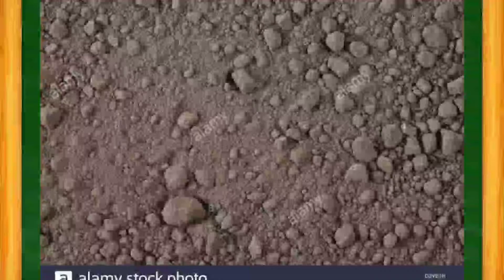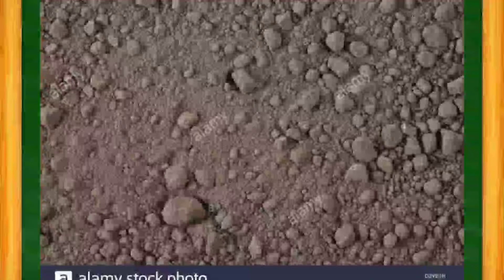Science - 4 -Types of Soil - 4th Quarter - MELC Based 😃